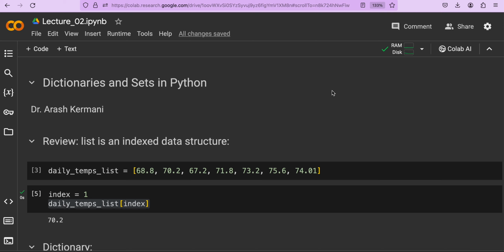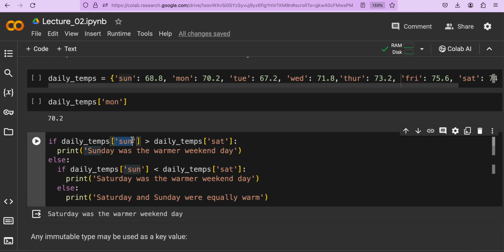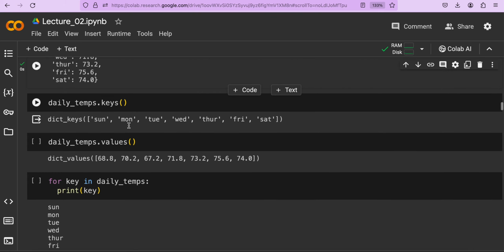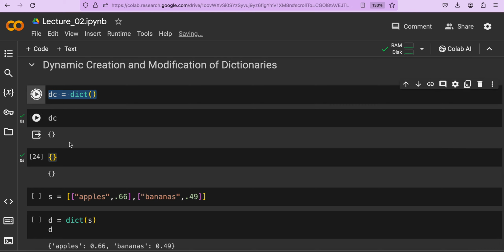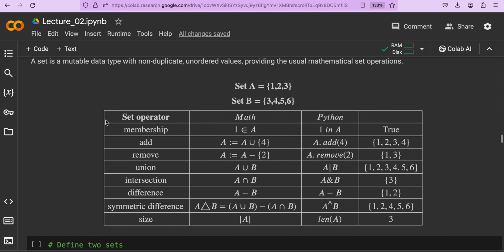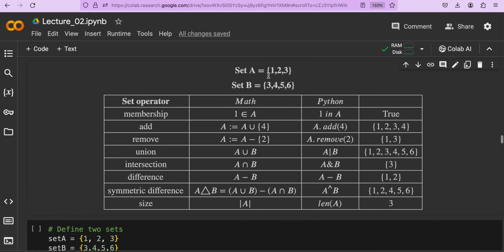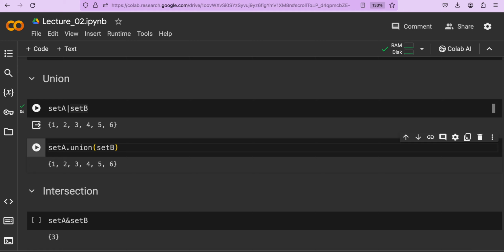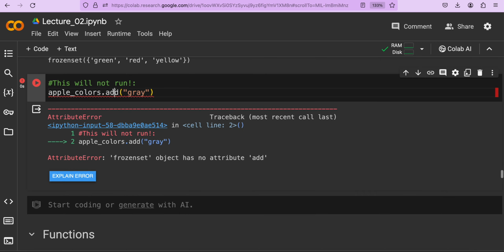Dictionary and Set in Python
In this video python data structures Dictionary and Set are explained with examples on Google Colab. @Pythonbycoding